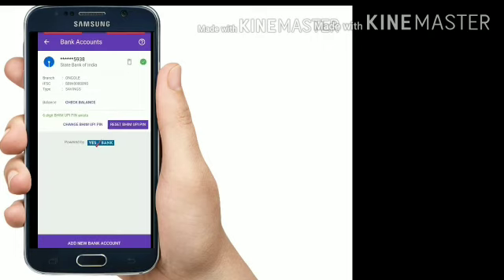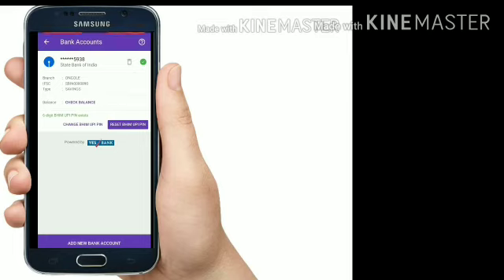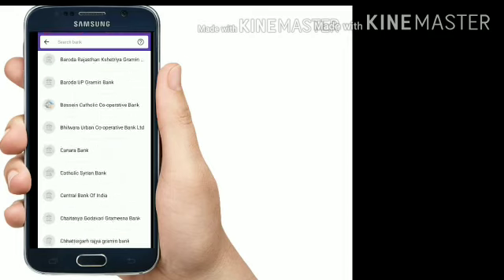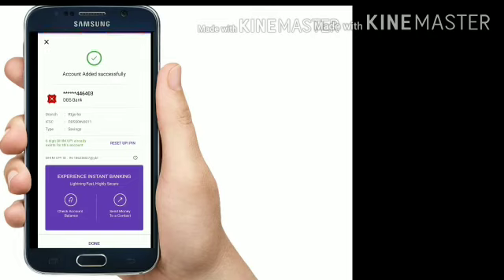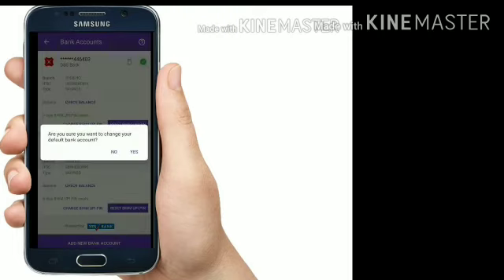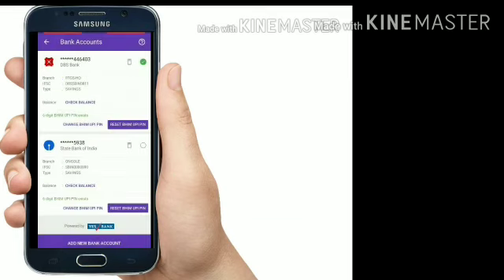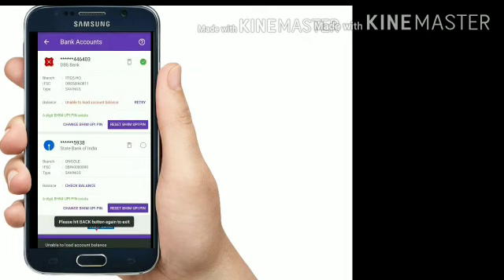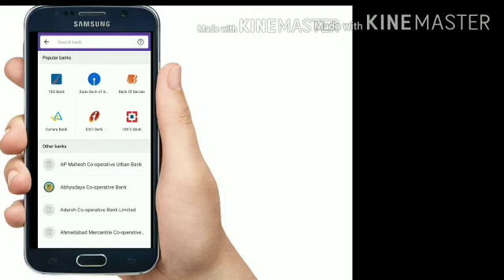About phone pay app